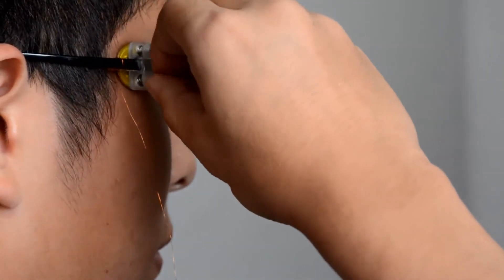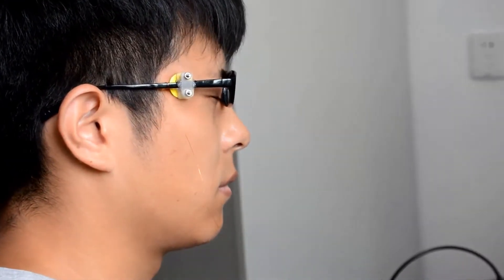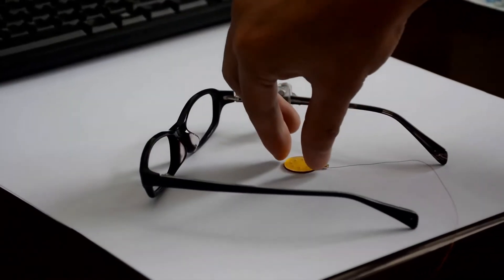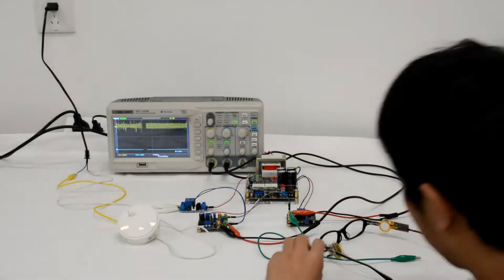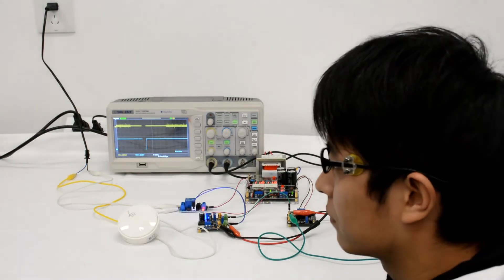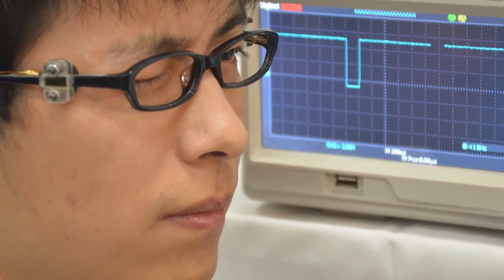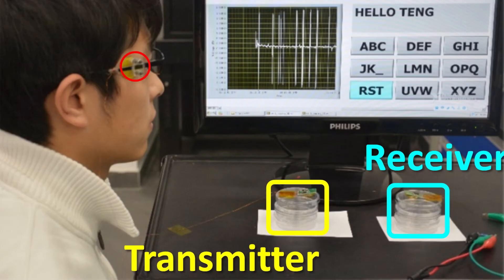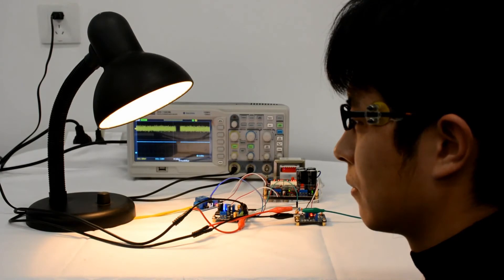Sensor-Equipped Glasses Could Trigger Everyday Tasks in the “Blink of an Eye”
Glasses paired with a newly designed sensor detect the motion of an intentionally closing eye, activating a range of hands-free tasks including typing or turning on a light. The device may one day help people with locked-in syndrome, amyotrophic lateral sclerosis (also known as ALS or Lou Gehrig's disease), and other disabilities, to communicate and perform routine activities.